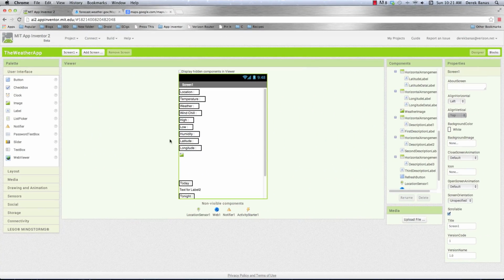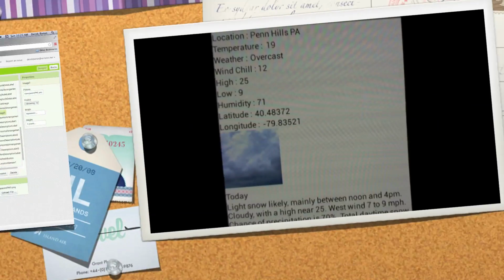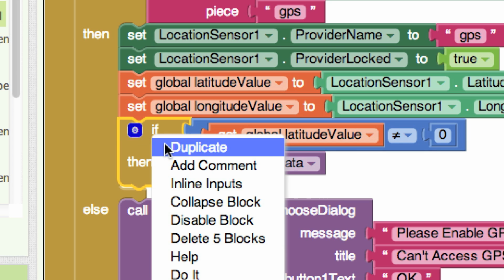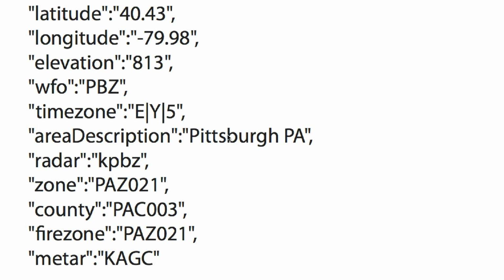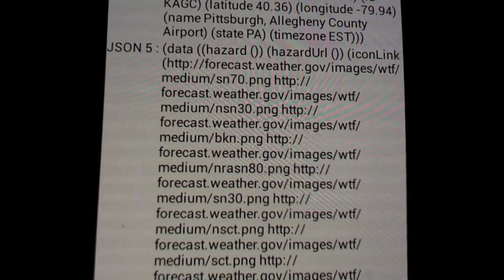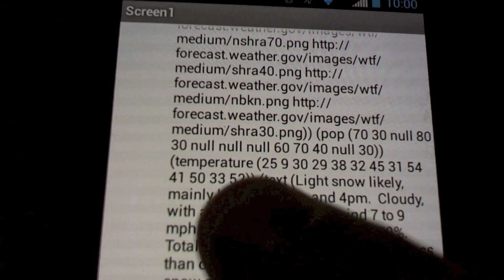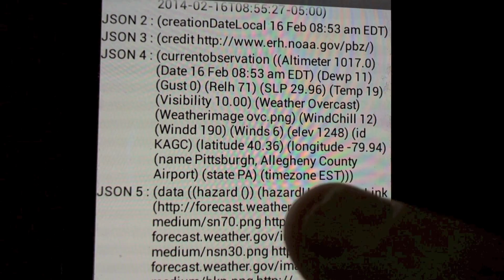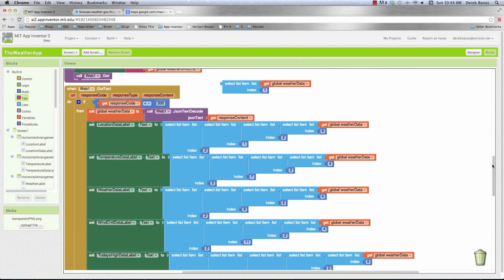Android Development for Beginners 10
In this tutorial I'll walk you step-by-step through the process of using App Inventor to Parse JSON data. You have to watch the last tutorial to understand this one.

I'll pull JSON weather data from Weather.gov and show how App Inventor organizes that data. I'll then pull in specific data that we will use to create our Android weather app. I'll also show you how to add padding to components in App Inventor.